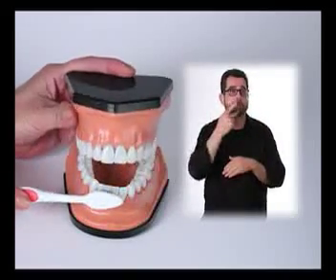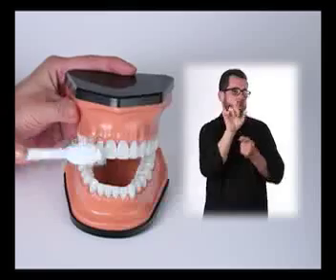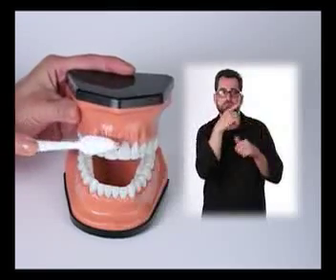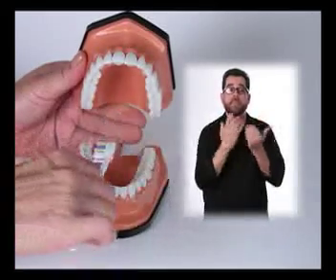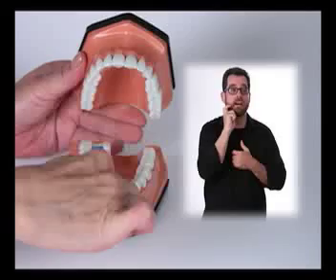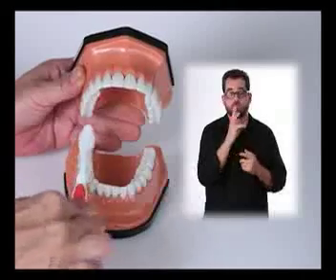ASL Adult Brushing